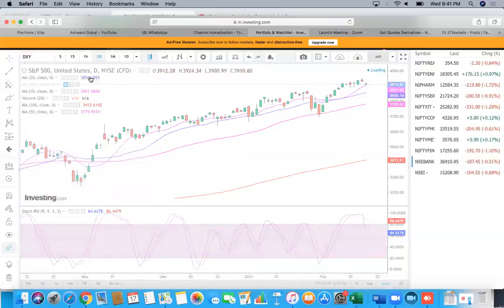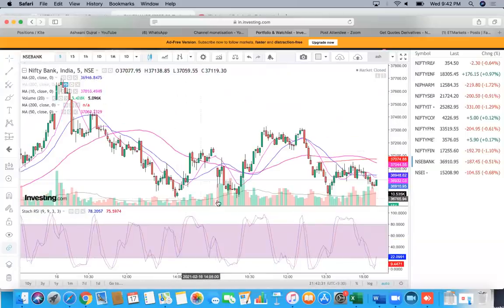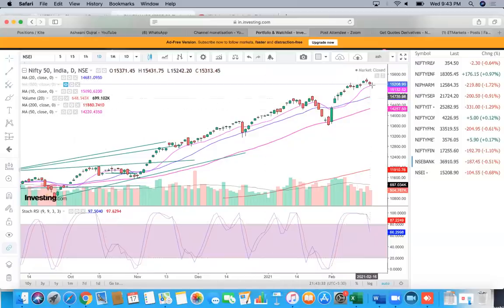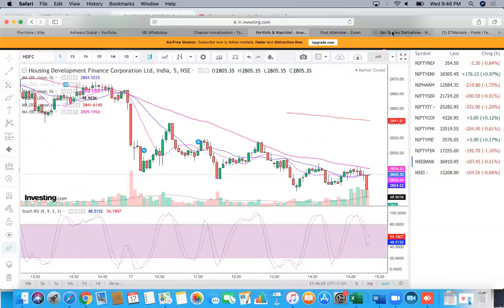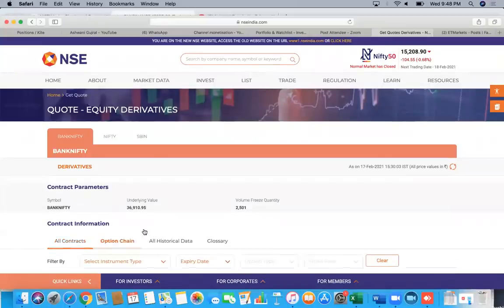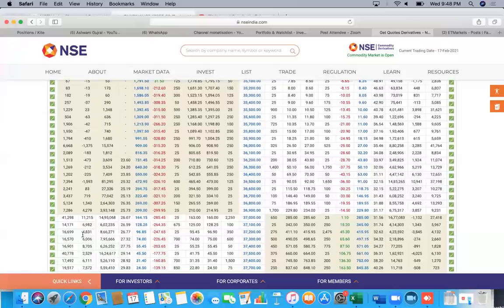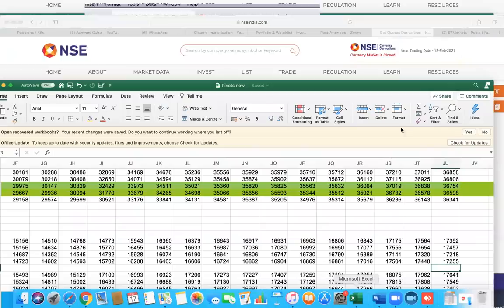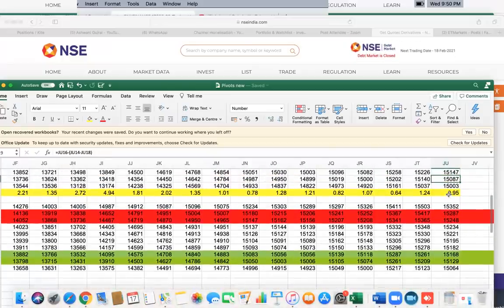Nifty correction to extend (By mistake i mentioned 16 feb wrap, it is 17 feb)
You can share this article to them to get support for YouTube Paid Products